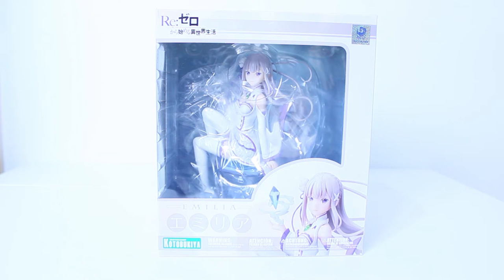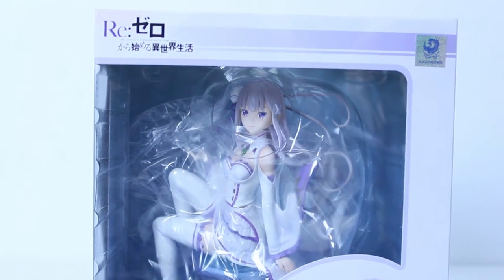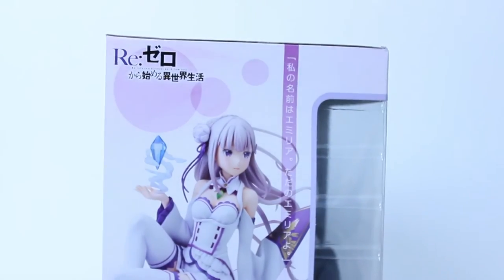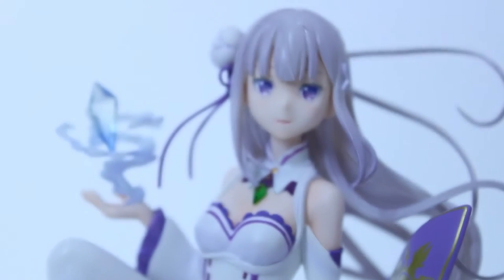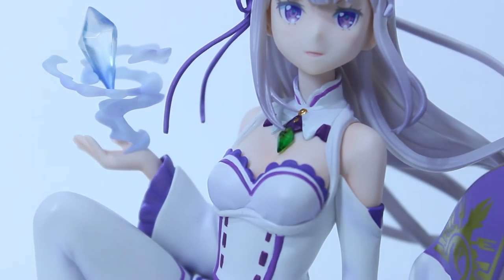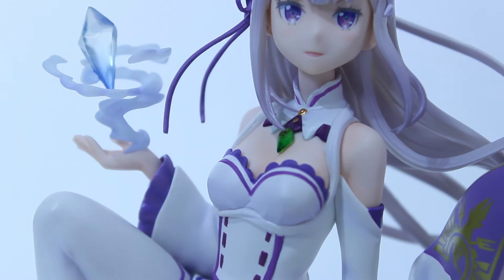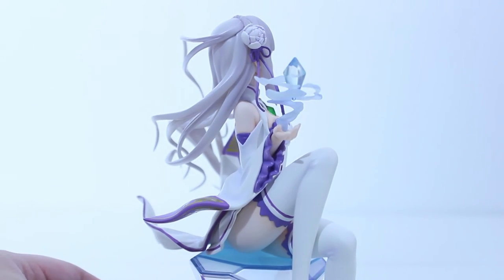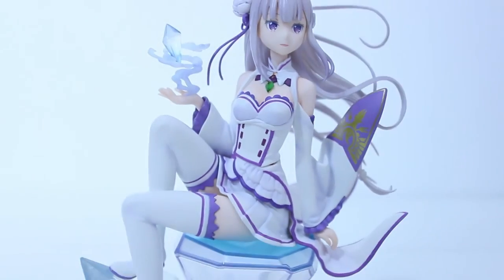Re:Zero | Emilia - 1/8 Scale Figure PVC by Kotobukiya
EMILIA-TAN!
The half elf love interest of Subaru finally gets a figure.
I love me some Emilia, she was my best grill and still is.